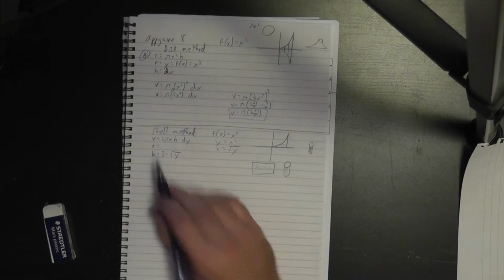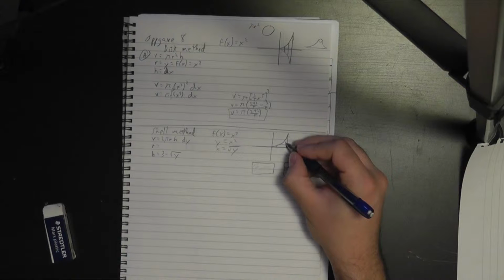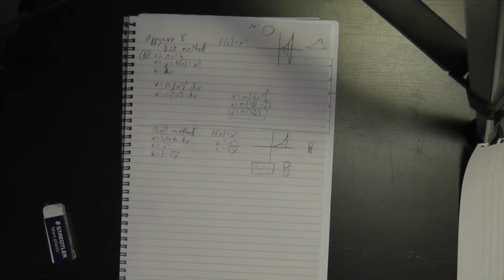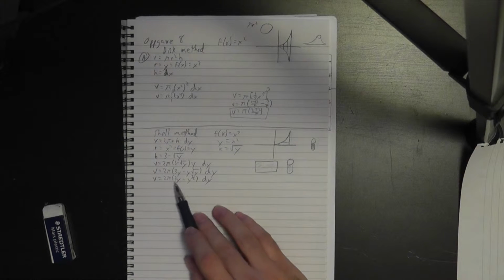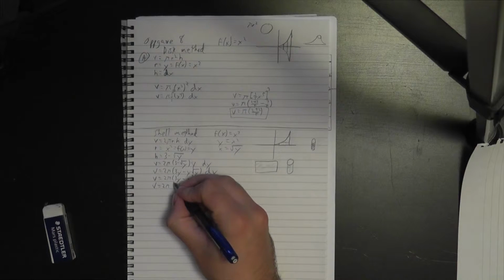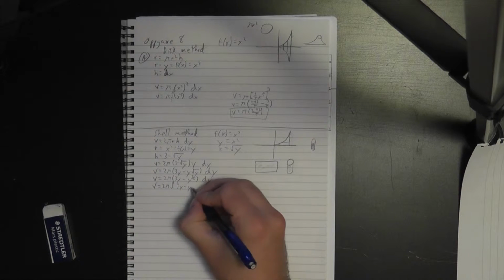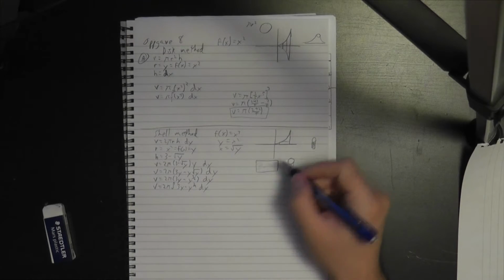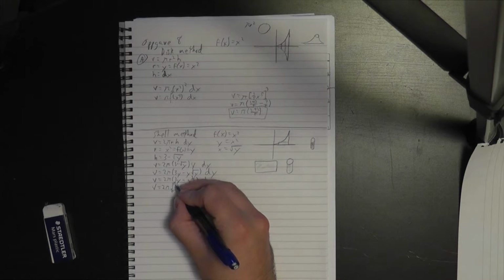Oppgave 8a - skall metode